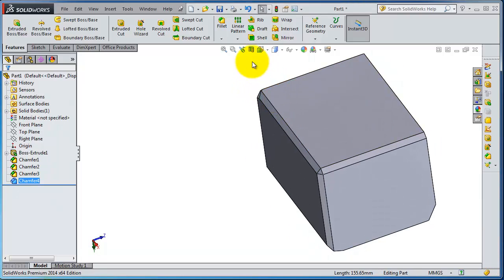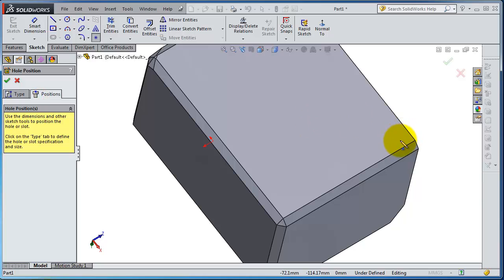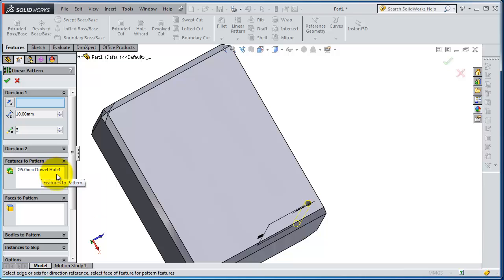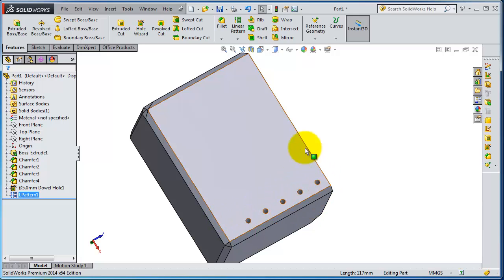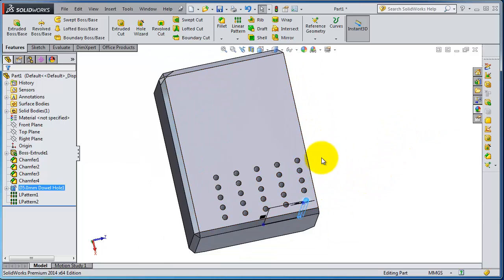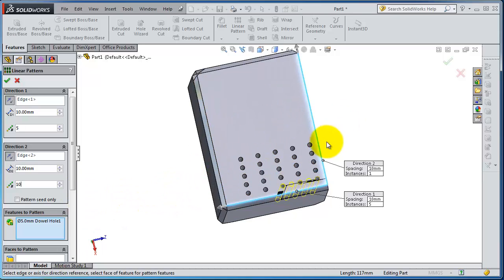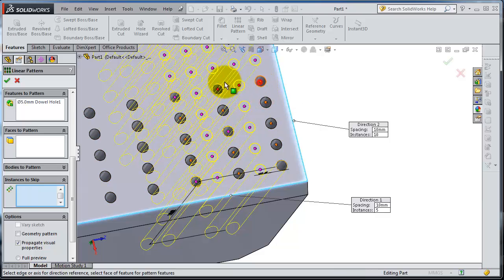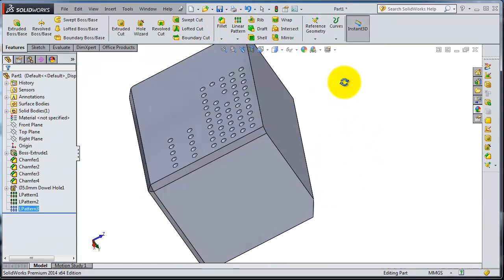SolidWorks Lecture Tutorial 45: Linear Pattern